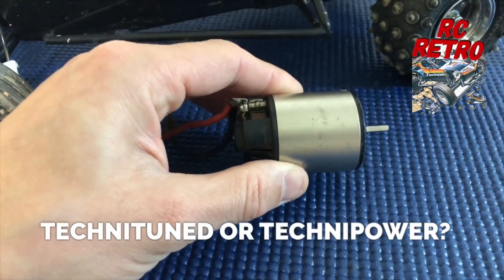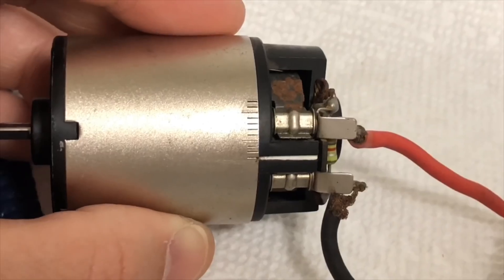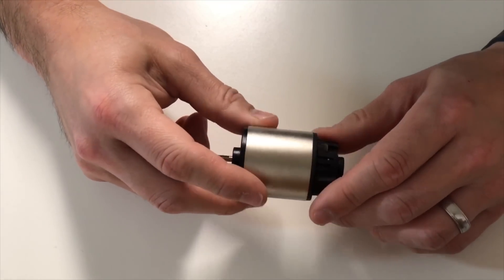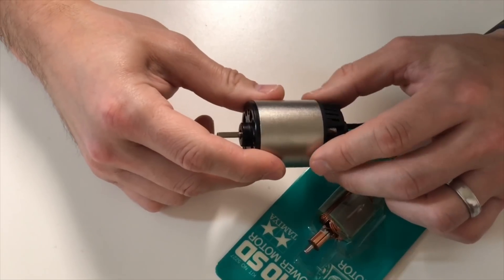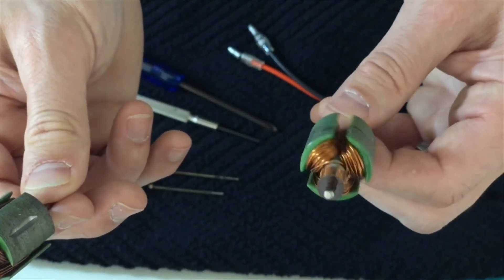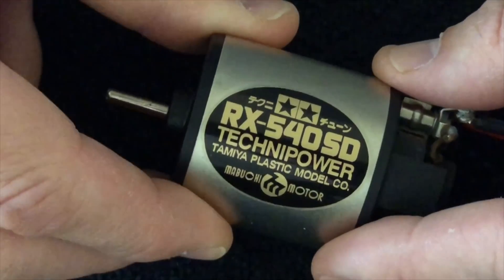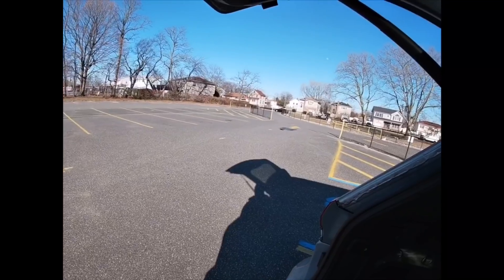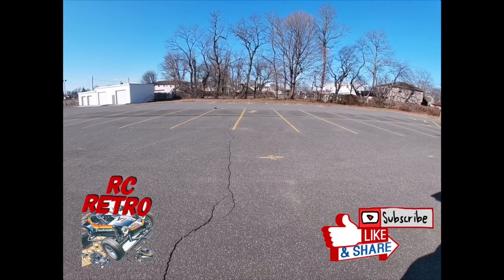e53: Vintage Tamiya Technipower Motor Rebuild & Hornet Run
In this episode, I clean and rebuild a Technipower Motor and then run it in my Tamiya Hornet with a NiMH and LiPo Battery